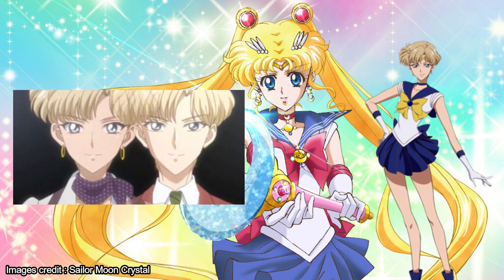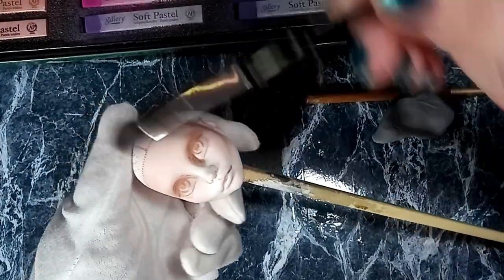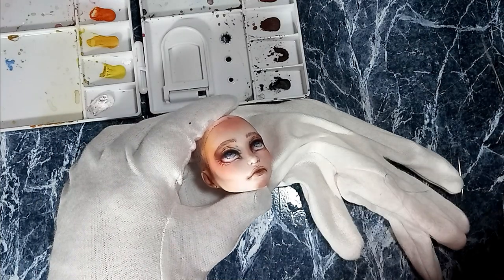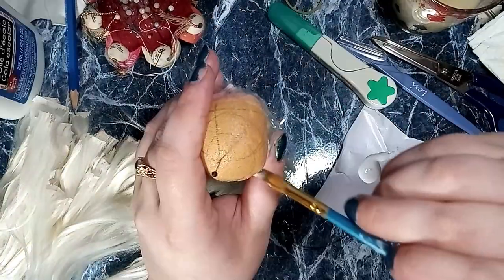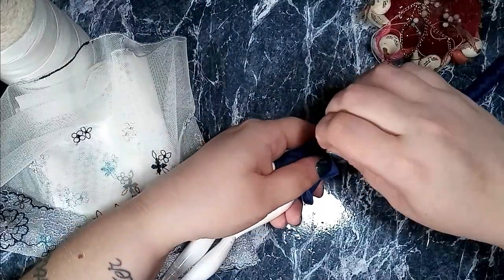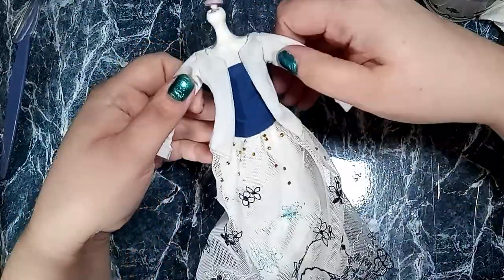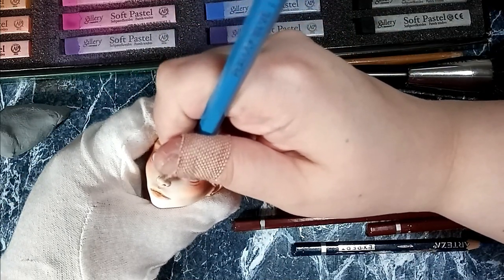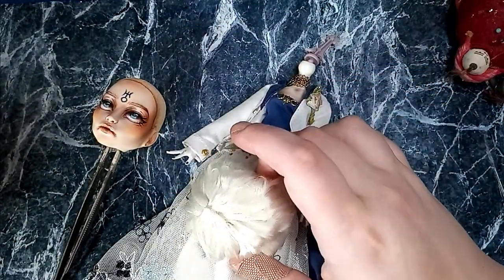REPAINT! Princess Sailor Uranus Art Doll - Sailor Princesses Collection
Hello folks and friends!

Here's my Princess Uranus. She is the last of this lonnng series that was started in may/june of 2020.

Of course I made her for myself, so, I made her the way I wanted her to be, unapologetically.

If you are interested in the whole collection, the playlist is here!

MATERIALS/SUPPLIES ;

Base doll : Spectra Vondergeist (Monster High)
Hair : 100% acrylic yarn
Sealant : Mr Super Clear UV Cut Flat
Pastels : Gallery by Mungyo Artists' Soft Pastels / Pastel pencils by Derwent (white)
Watercolor pencils : Arteza
Watercolour paints : Arteza, Magicfly
Acrylics : Various brands, mainly DecoArt, Delta CeramCoat and Liquitex
Gloss varnish : Liquitex High Gloss Varnish
Matte varnish : Mod Podge Matte
Elmer's glue

Microglitter : Magicfly's Mica Powder

All fabrics are from thrifted clothes. If you want to know more about other materials or where I got them, sign off in the comments below. Many of my tulles and ribbons were donations from friends or bought in local craft stores.